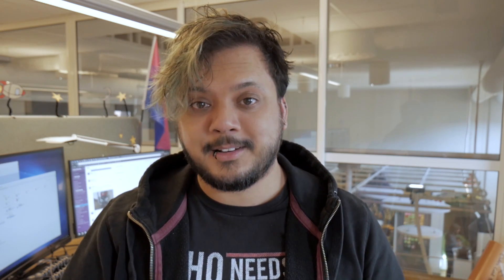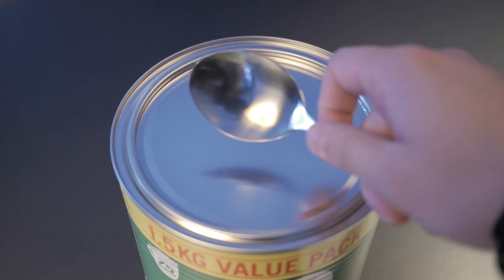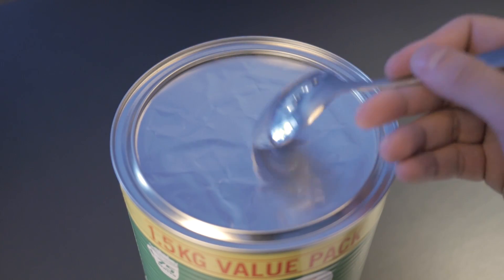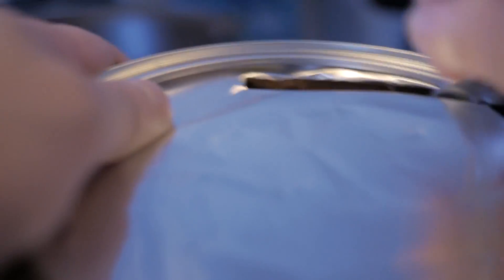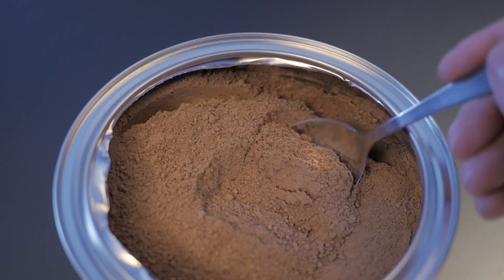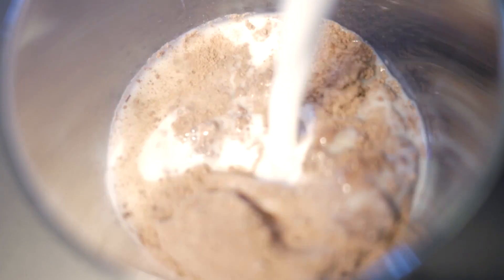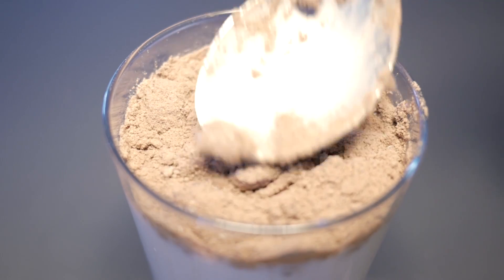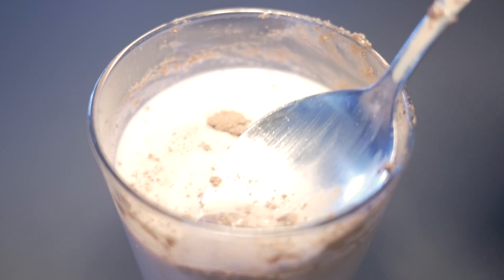April Update info + Milo tutorial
Enjoy your Milo!

Satisfactory is an FPS open-world factory building sim. You play as an engineer on an alien planet as part of the ‘Save The Day’ program - a program whose goal is to construct a massive machine for a mysterious purpose. Conquer nature, build multi-story factories, and automate to satisfaction!